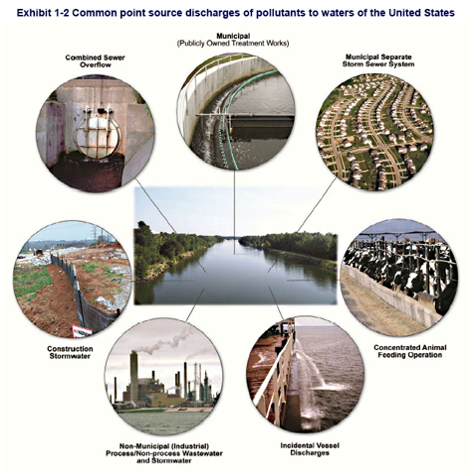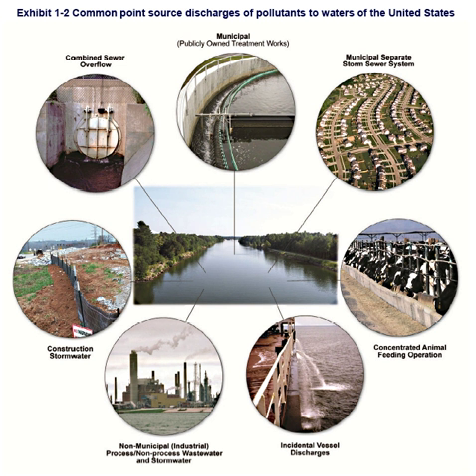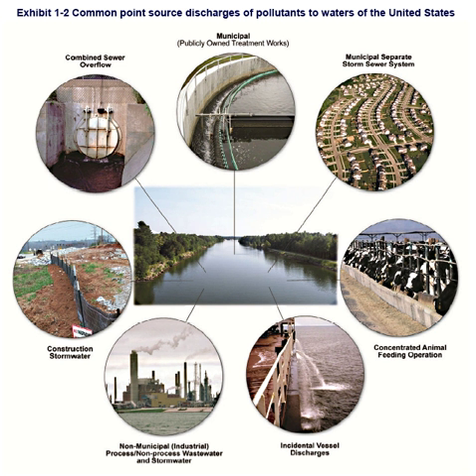Point source pollution | Wikipedia audio article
00:01:33 See also

- Socrates

SUMMARY
A point source of pollution is a single identifiable source of air, water, thermal, noise or light pollution. A point source has negligible extent, distinguishing it from other pollution source geometries (such as nonpoint source or area source). The sources are called point sources because in mathematical modeling, they can be approximated as a mathematical point to simplify analysis. Pollution point sources are identical to other physics, engineering, optics, and chemistry point sources and include:

Air pollution from an industrial source (rather than an airport or a road, considered a line source, or a forest fire, which is considered an area source, or volume source)
Water pollution from factories, power plants, municipal sewage treatment plants and some farms (see concentrated animal feeding operation). The U.S. Clean Water Act also defines municipal separate storm sewer systems and industrial stormwater discharges (such as construction sites) as point sources.
Noise pollution from a jet engine
Disruptive seismic vibration from a localized seismic study
Light pollution from an intrusive street light
Radio emissions from an interference-producing electrical device